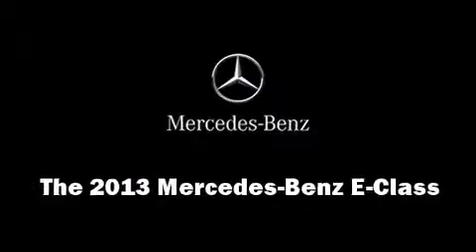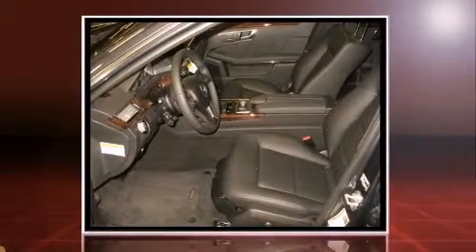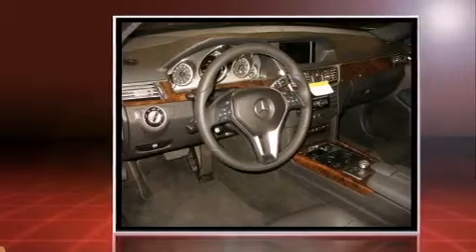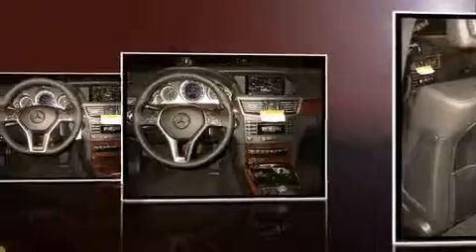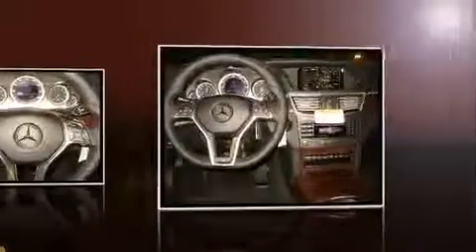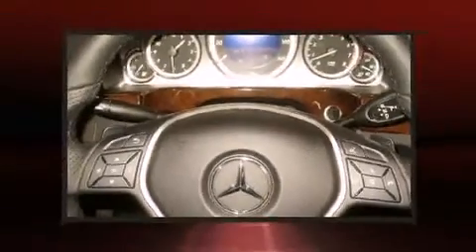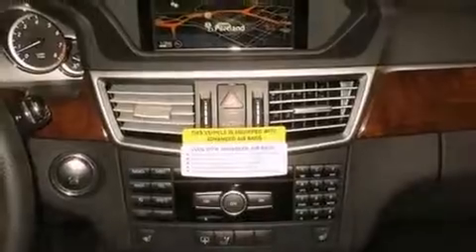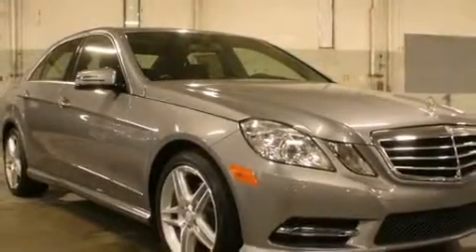2013 Mercedes-Benz E-Class E350 in Portland, OR 97201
1605 SW Naito Parkway (DA3227)

Climb inside the 2013 Mercedes-Benz E-Class. This 4 door, 5 passenger sedan provides a satisfying ride for all passengers. A 3.5 liter V-6 engine pairs with a sophisticated 7 speed automatic transmission, providing a smooth and predictable driving experience. Well tuned suspension and stability control deliver a spirited, yet composed, ride and drive Mercedes-Benz prioritized handling and performance with features such as: 1-touch window functionality, an automatic dimming rear-view mirror, automatic dimming door mirrors, turn signal indicator mirrors, power windows, an overhead console, and seat memory. For drivers who enjoy the natural environment, a power moon roof allows an infusion of fresh air. With side curtain airbags supplementing the rest of the safety network, you can be assured that you and your passengers will experience top-tier protection. Our team is professional, and we offer a no-pressure environment. We'd be happy to answer any questions that you may have. We are here to help you.